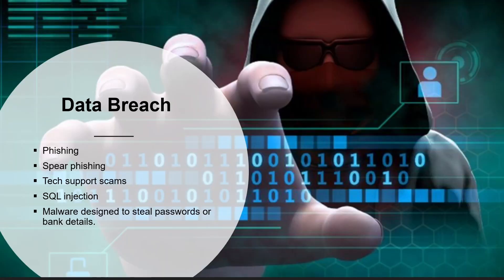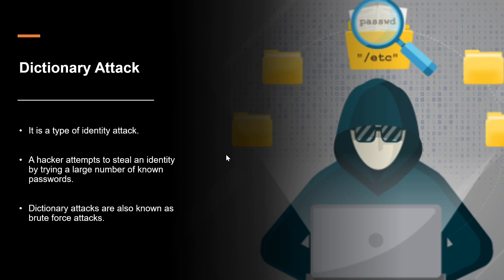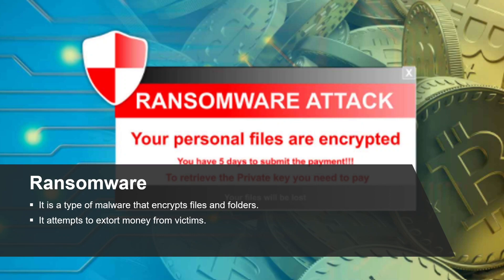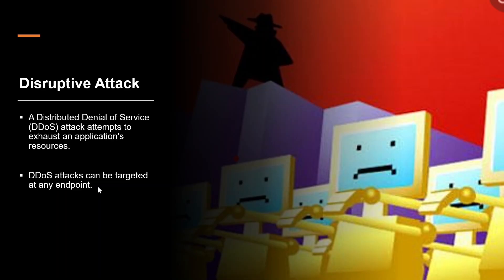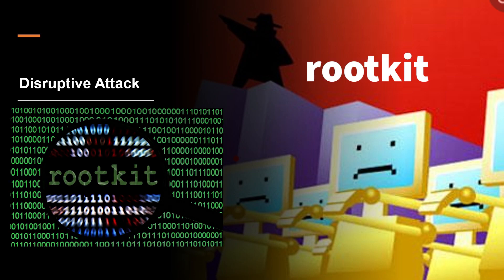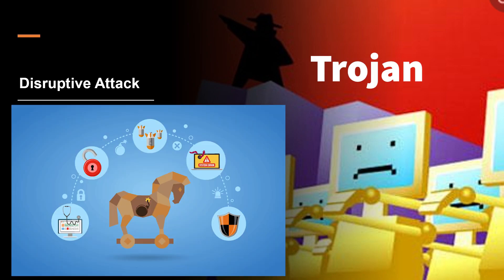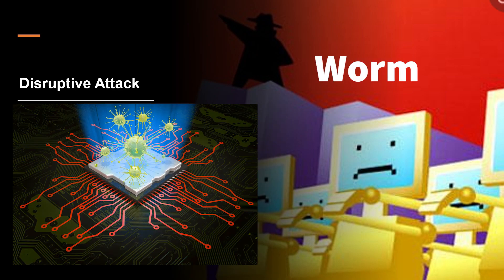SC-900 EP 06: Types Of Cybersecurity Threats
⏰ Timestamps:

00:00​​​ ⏩ Introduction
00:46 ⏩ Data Breach
01:22 ⏩ Dictionary Attack
01:50​ ⏩ Ransomware
02:53​ ⏩ Disruptive Attack
04:40​ ⏩ Cybersecurity Threats Summary
05:14 ⏩ What's Next